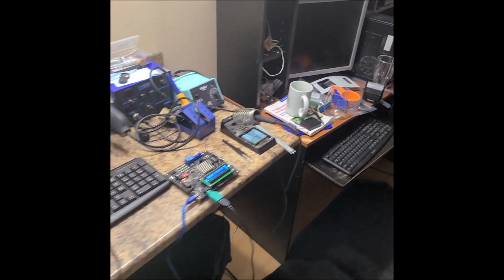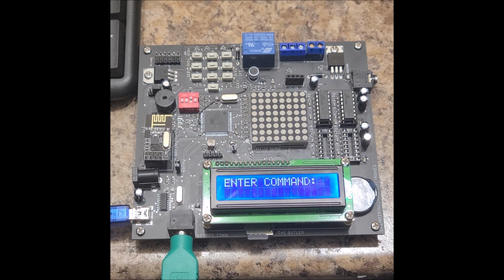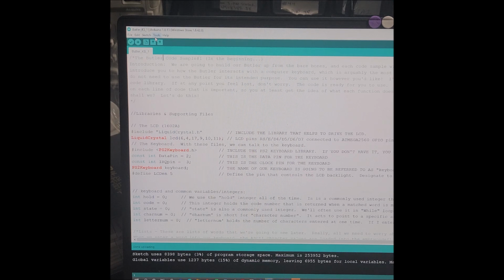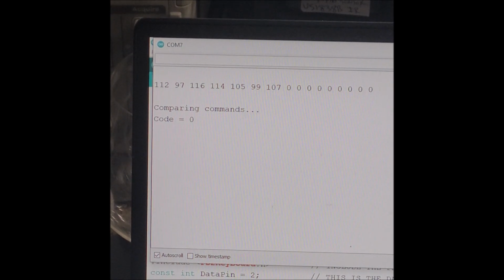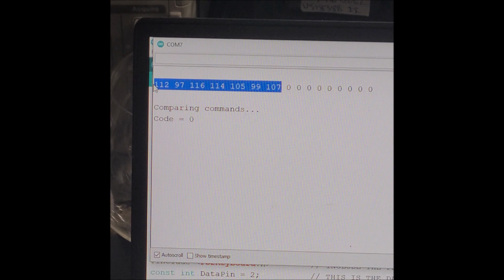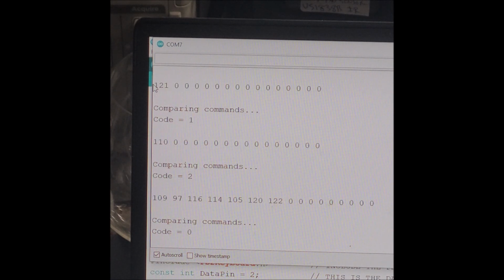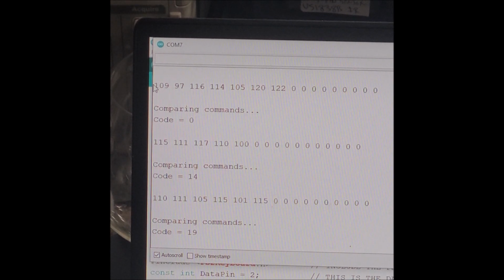The Butler Fundamentals#1 - The Keyboard, LCD, and Serial Monitor